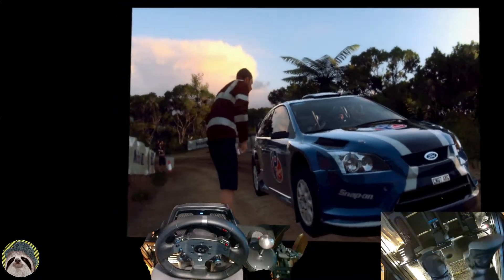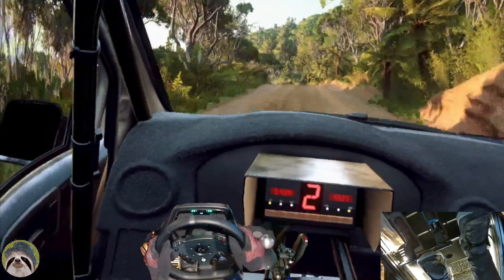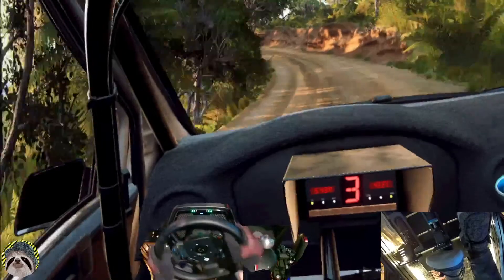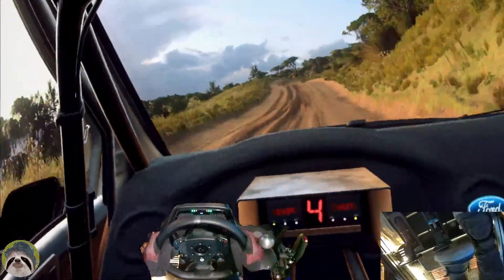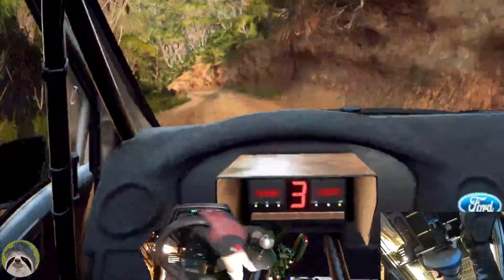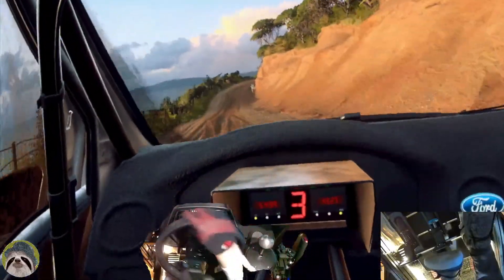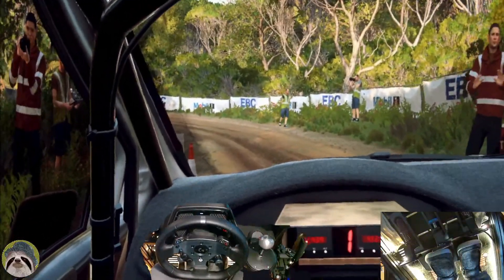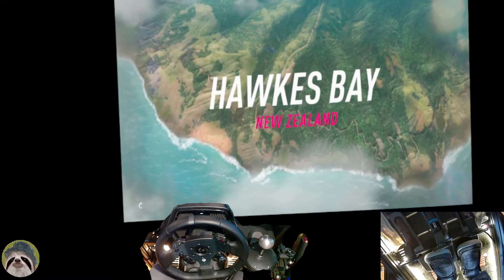Dirt Rally 2.0: New Zealand 2/5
Using the 2nd PC to Stream